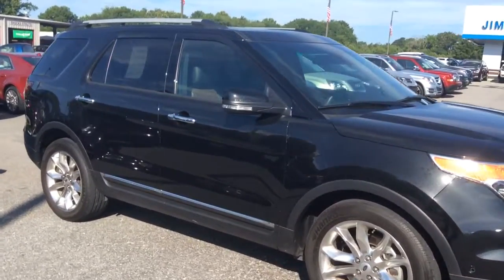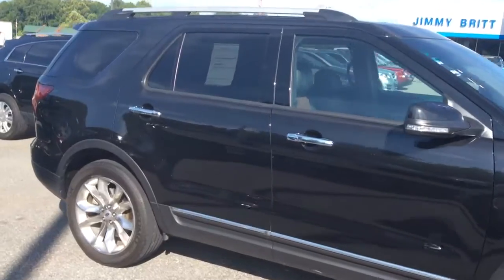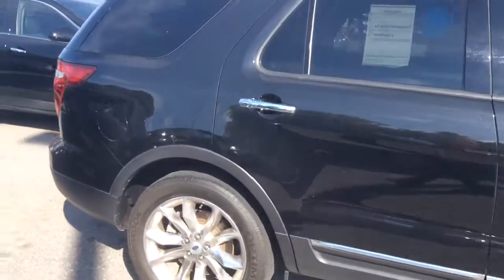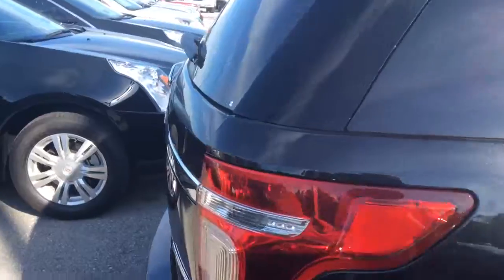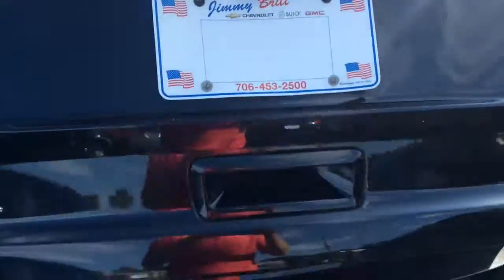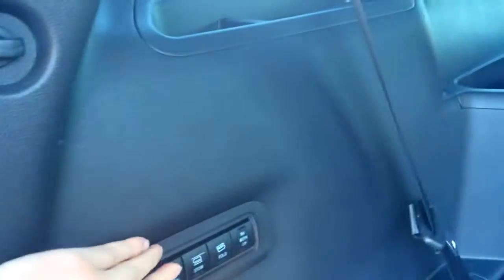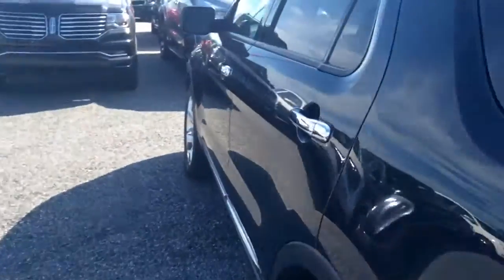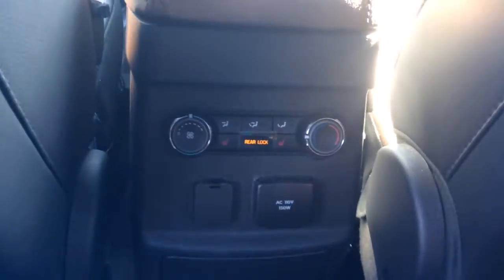YOUR FORD EXPLORER STEVE